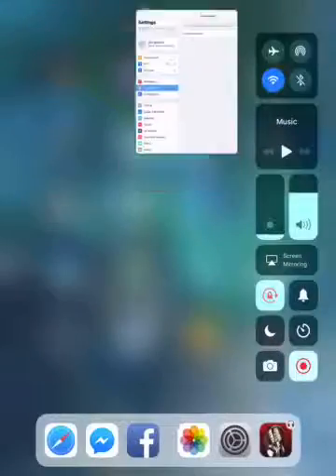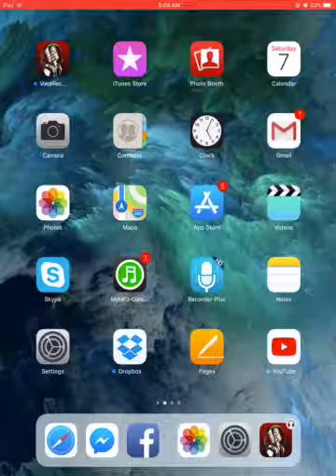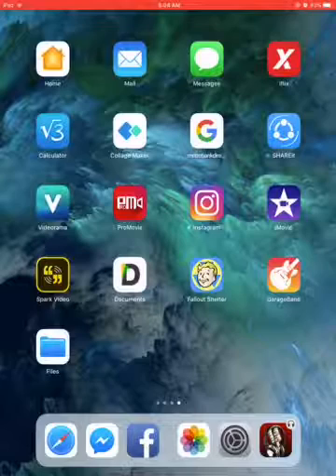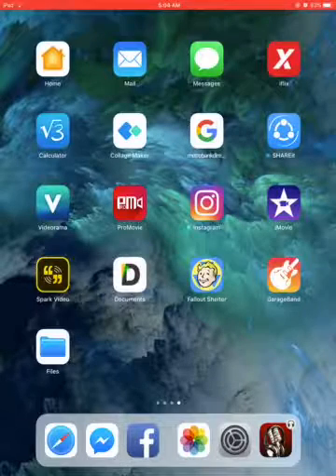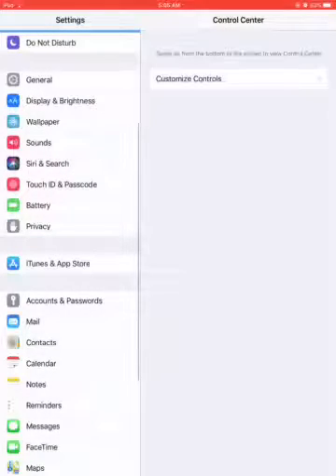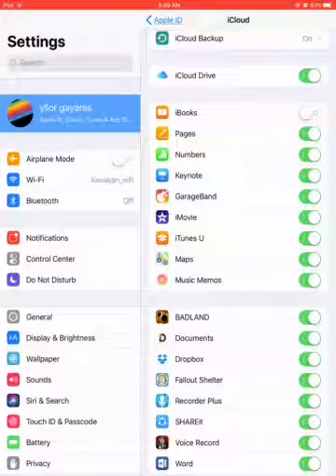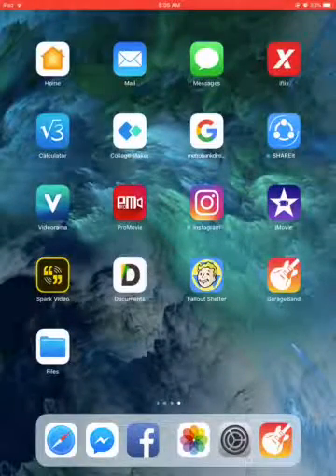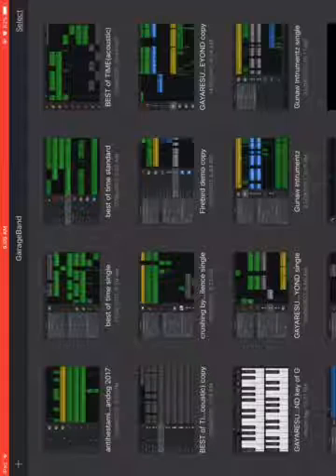How to fix garageband bug without uninstalling or deleting the content in it.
Updating your iPhone or iPad to IOS 11 has some issues going on especially with Garagband APP. This is a quick tuturial on how to fix it.